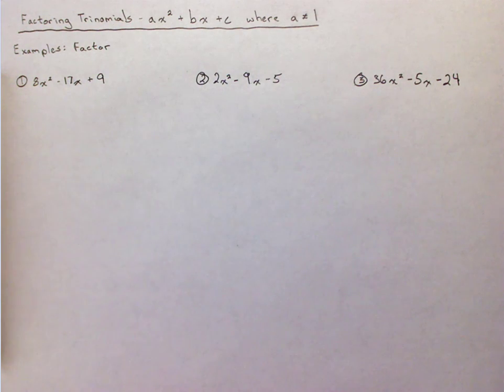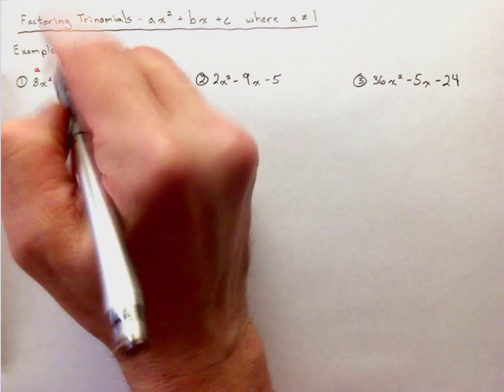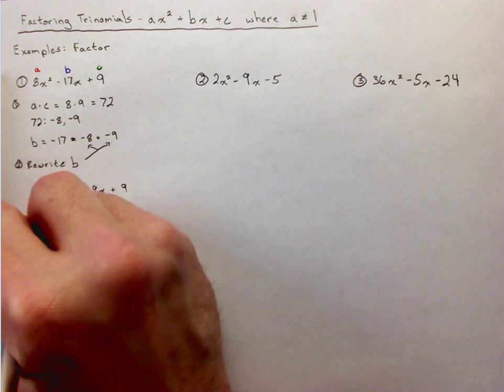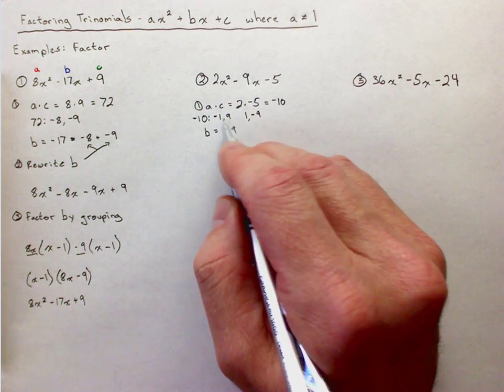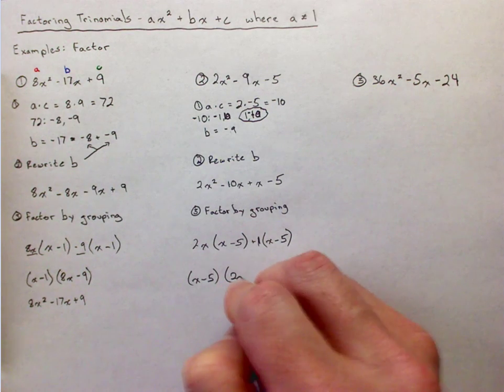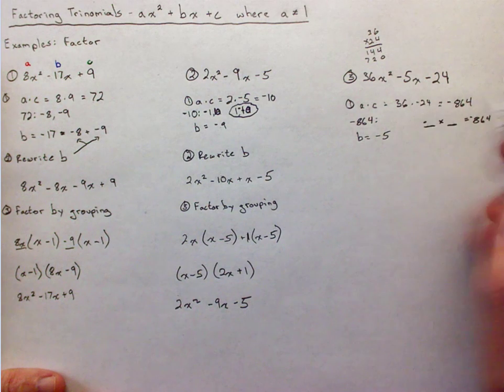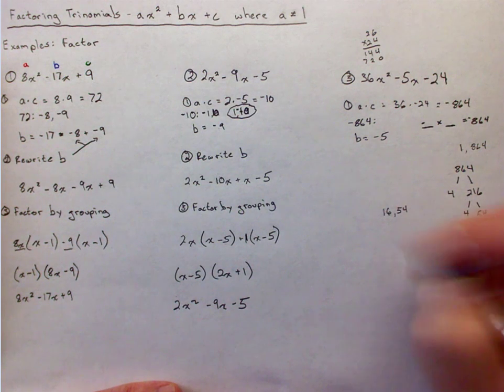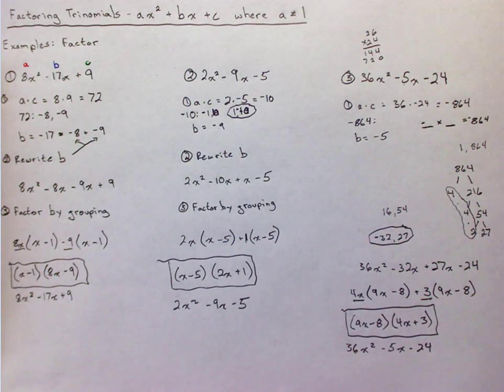Examples: Factoring Trinomials, ax^2+bx+c, where a ≠ 1, 0